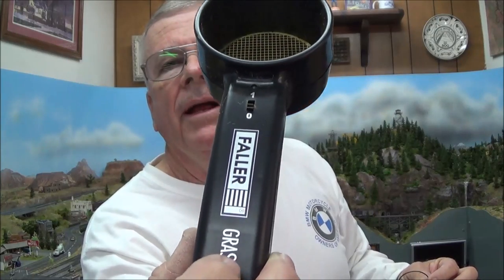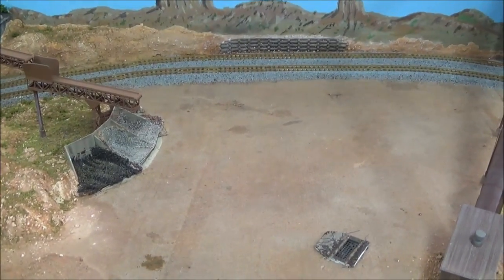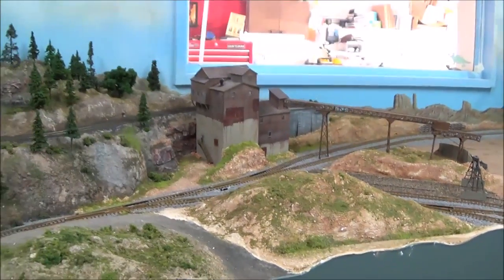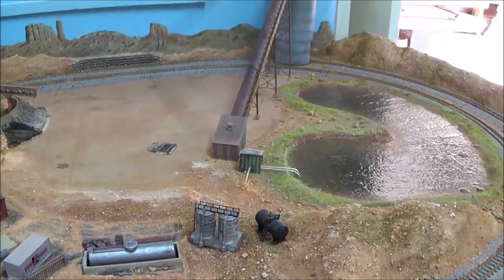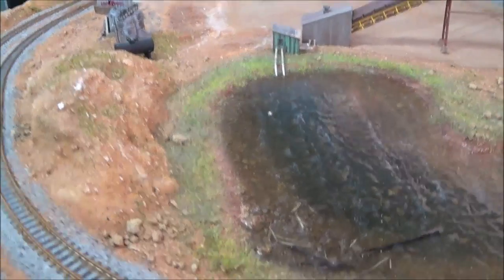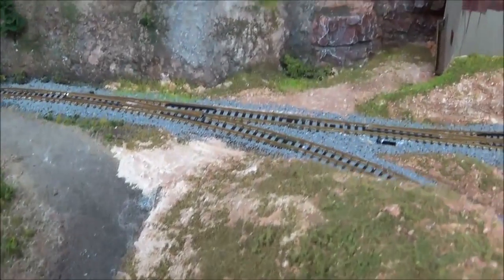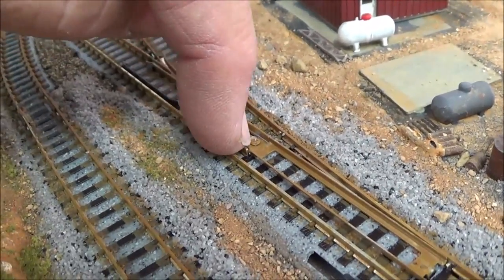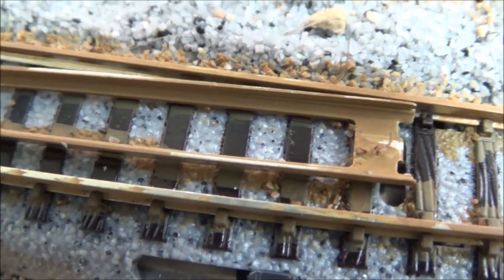N Scale ACTRR Rehab Update #7 Flood Loader